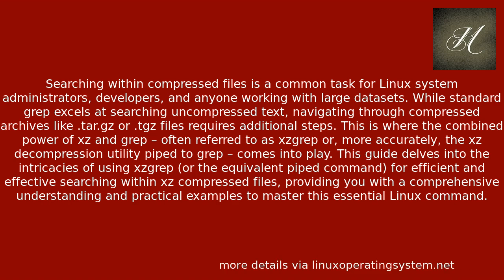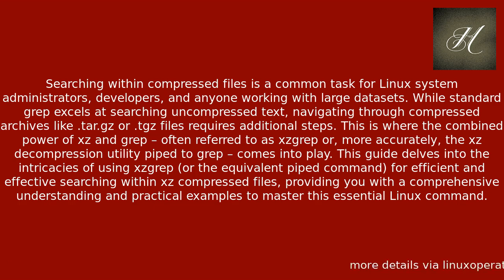Master xzgrep: Search Inside .xz Compressed Files Like a Linux Pro! 🔍📦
🔍 Master xzgrep: Search Inside Compressed .xz Files Like a Linux Pro!
Did you know you can search through .xz compressed files without extracting them? In this video, you'll learn how to use xzgrep – a powerful tool that helps you work faster and more efficiently when dealing with compressed archives on Linux.

📌 What you'll learn in this video:
✅ What xzgrep is and when to use it
✅ How to search for text inside .xz compressed files
✅ Essential syntax and useful flags (-i, -n, etc.)
✅ Comparison with zgrep, grep, and xz -dc | grep
✅ Real-world applications for log management and Linux maintenance